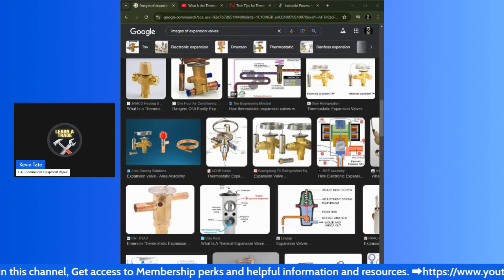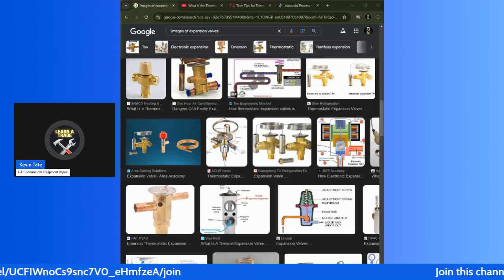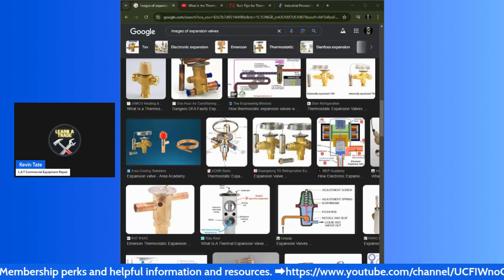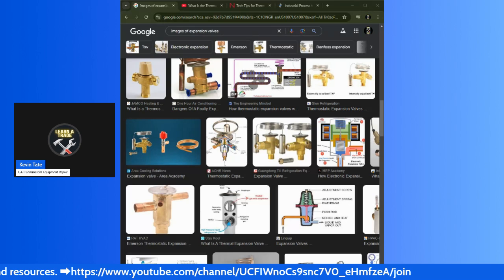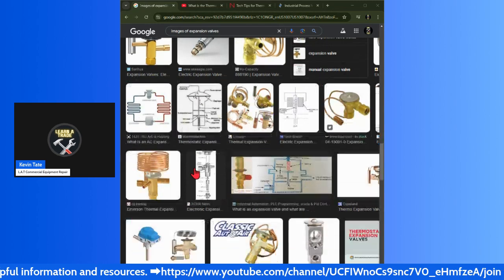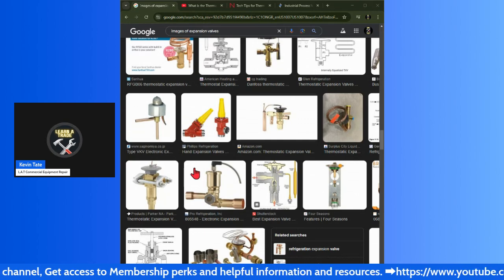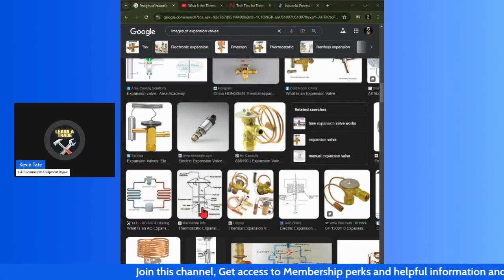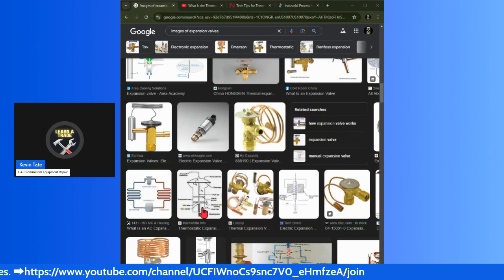Differences Between Automatic Expansion Valves & Thermal Expansion Valves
This channel is intended to educate those interested in working in the HVAC and Refrigeration  trade. We will offer educational training resources , actual onsite repair videos to help those watching see some of the work and tools involved. We will share the theory involved in the trade along with interviews of industry professional. We feel that this channel will help those in the industry already and those looking to get into the industry!
This video will discuss the difference between automatic expansion valves and thermal expansion valves. Learn more about the commercial industry through our training guides and by visiting our website below.